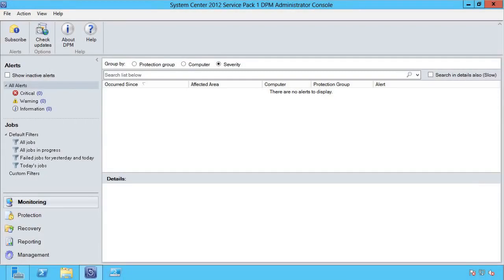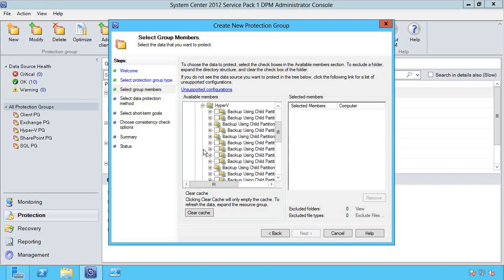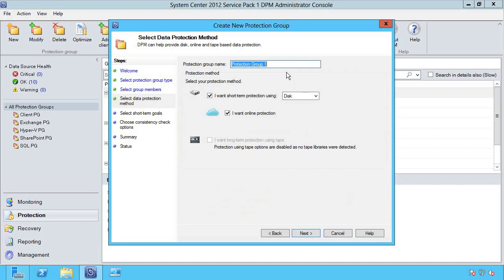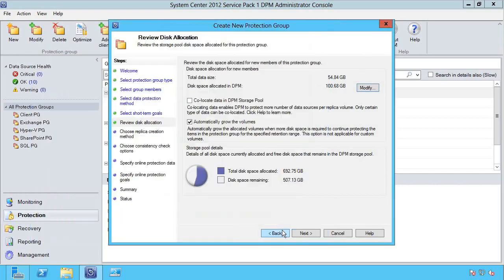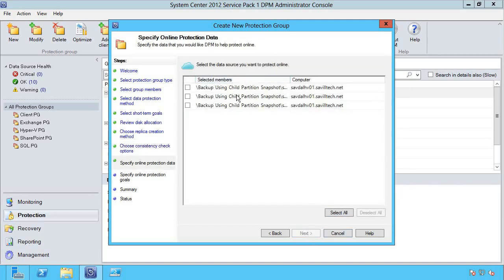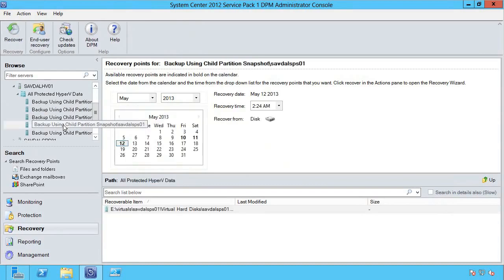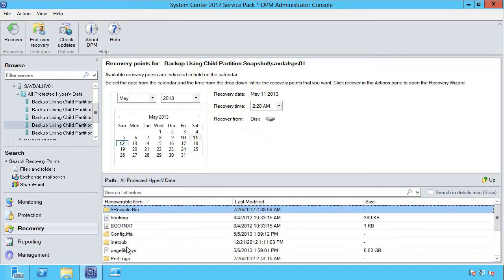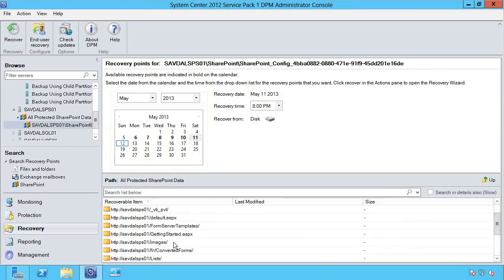Data Protection Manager with Hyper V